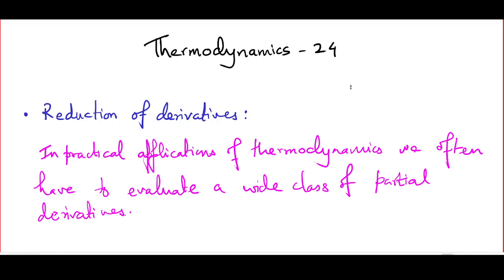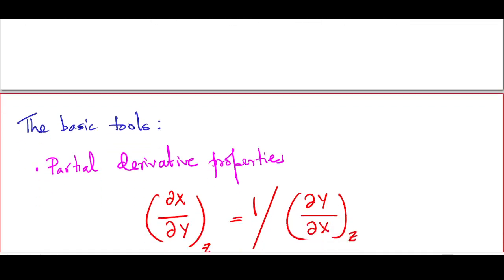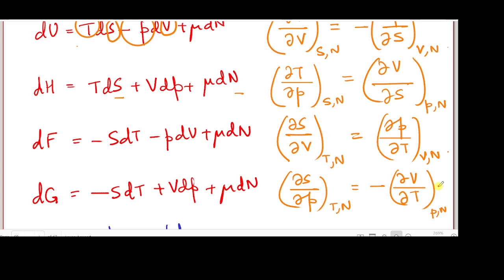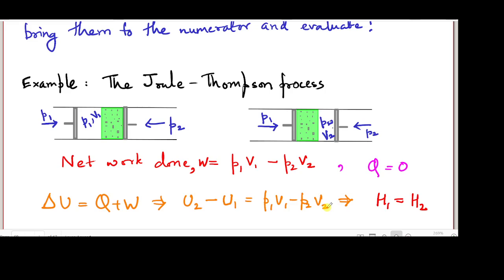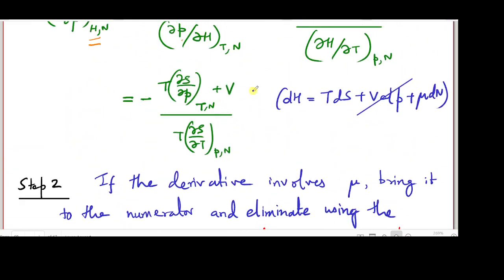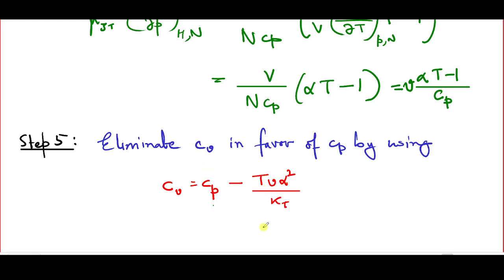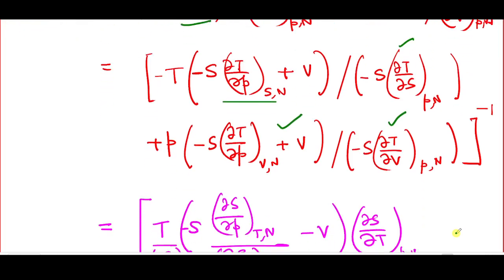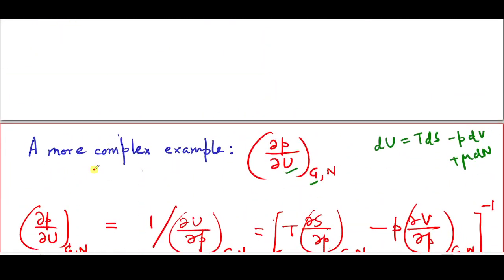Classical Thermodynamics : Lecture 24 - reduction of partial derivatives - a systematic approach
In this lecture I take a break from the ongoing discussion on the stability of thermodynamic systems to correct an omission. The practical calculations that one has to carry out while applying thermodynamics often involve dealing with complicated partial derivatives. It turns out that all such derivatives, at least in a simple system, can be reduced in terms of three specific measurable quantities, the isobaric molar heat capacity, the volume expansivity and the isothermal compressibility. What's more, there is a well defined set of steps that can achieve this reduction. These steps are clearly laid out in H. B. Callen's famous textbook. My discussion follows Callen's book closely - all I have done is to describe  Callen's five step protocol and show how it can be explicitly carried out with a couple of examples.